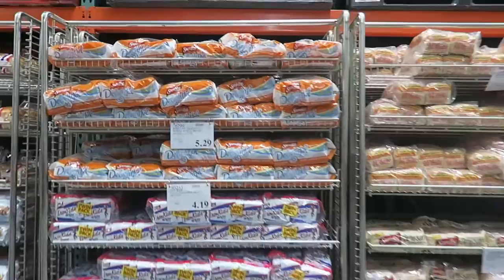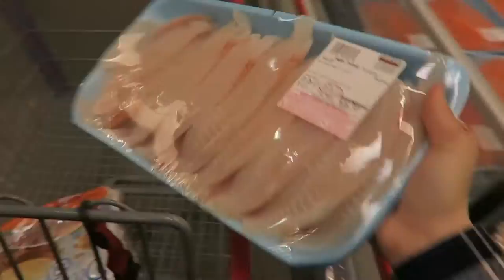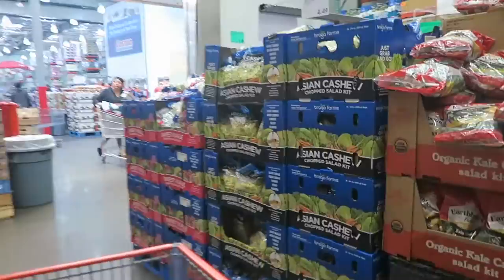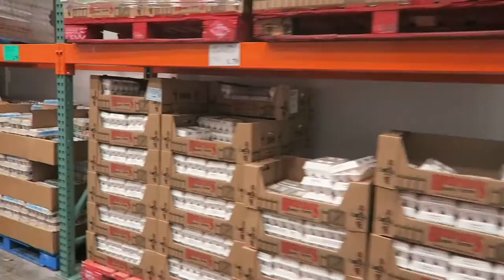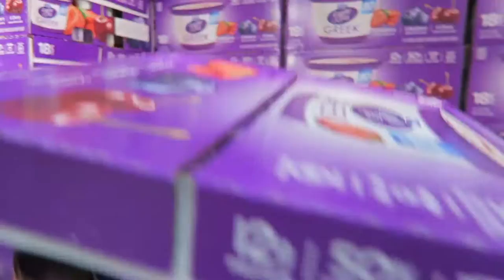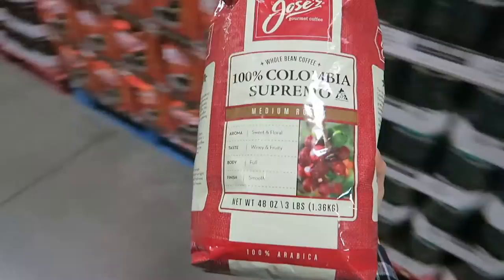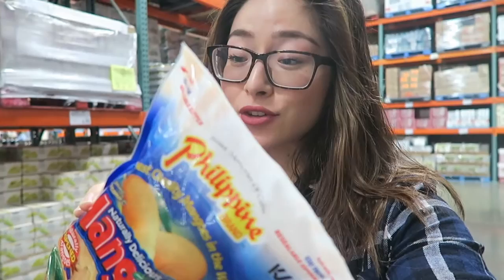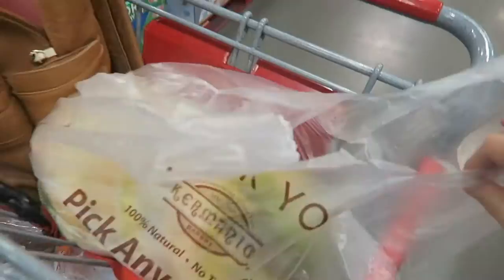Healthy Costco Shopping On A Budget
Hope you guys enjoyed this haul..because I sure did look crazy carrying my camera around and filming my groceries haha. These are all of the staples I go for while shopping at Costco. I focus mostly on foods that will provide me with good carbs, healthy fats, and low fat/high protein proteins. I know it's nothing special but it just helps to have those go-to items or else you end up wandering off and buying Nutella Sticks :P